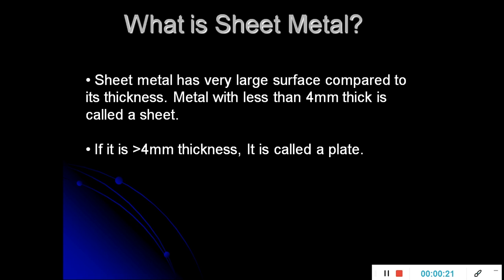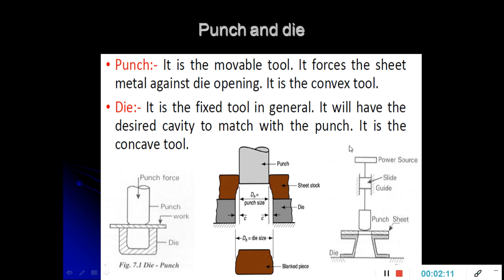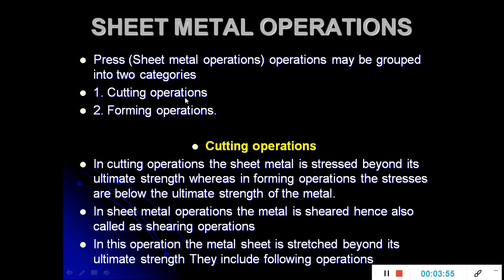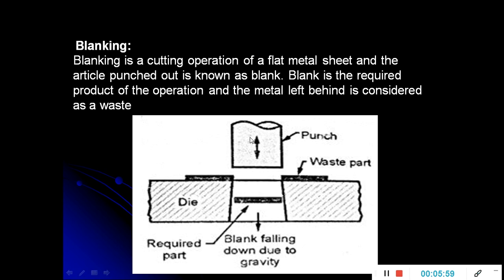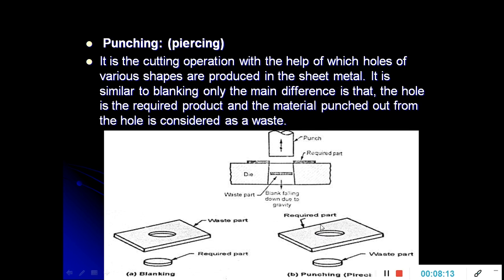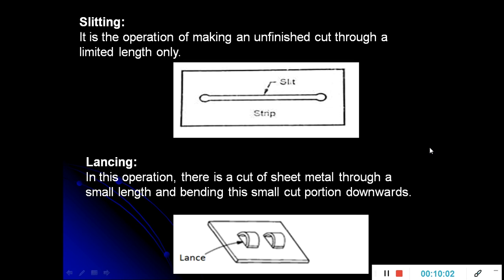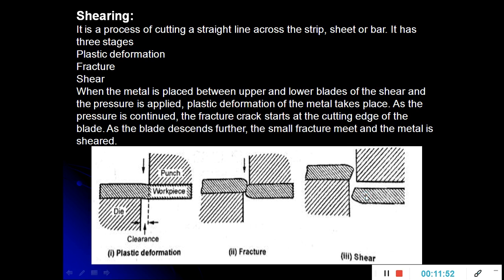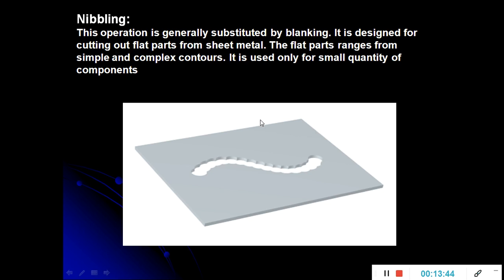Sheet metal operations by Prof. M A Hipparagi